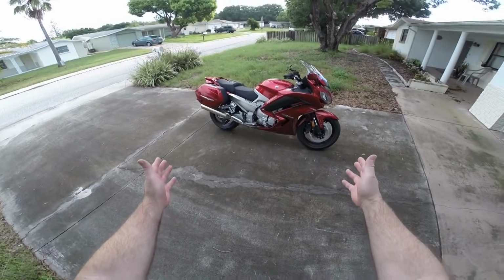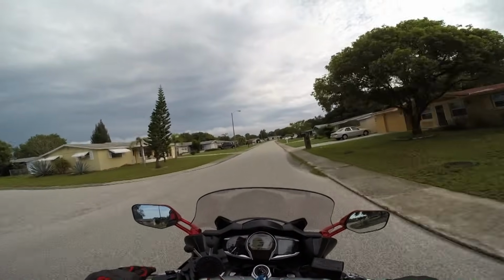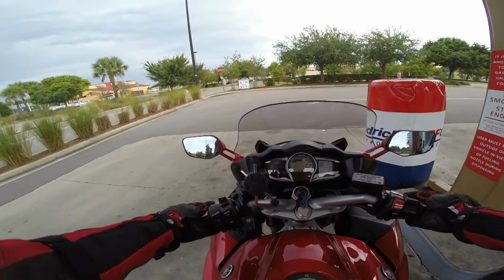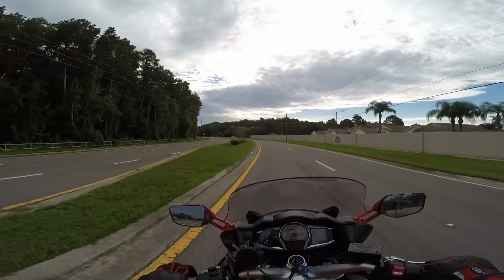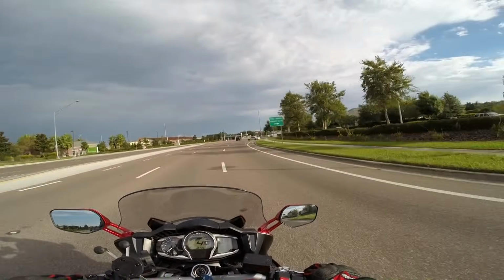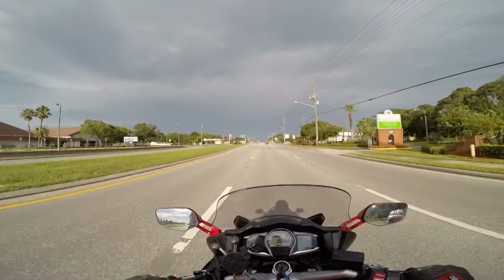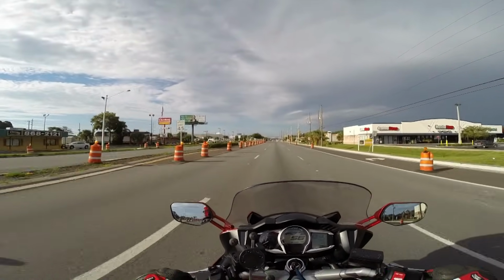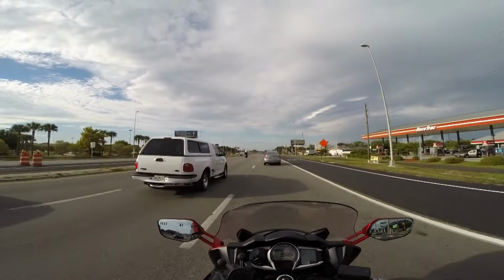2014 Yamaha FJR 1300 ES Full Review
All my recommended gear

TwoWheelObsession features content by like-minded motovloggers literally around the world.  Here you will find how-tos, tips & tricks, tours, rides around local areas, tours of events big and small, bike and product reviews – anything bike related you can think of, we have!  It’s all about fun out on the open road with your motorcycle no matter what brand you ride or love!  Harley Davidson, Yamaha, Suzuki, Honda, Kawasaki, Triumph, KTM, BMW, Aprilia, Ducati, Victory, Star – hey if it’s on two wheels it’s all good! You might also find some epic fails, police chases, wheelies, stunts, crashes - ok just kidding :) Police Motorcycle Competition Videos AIMexpo 2015